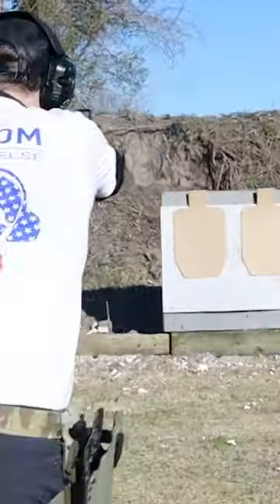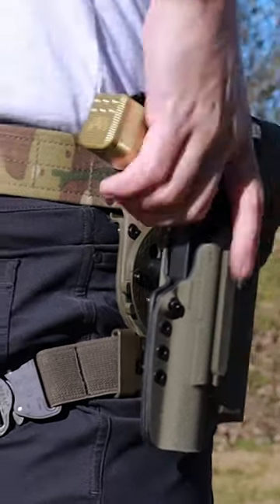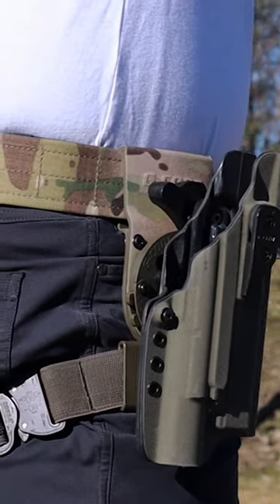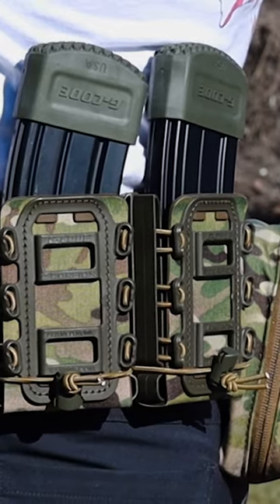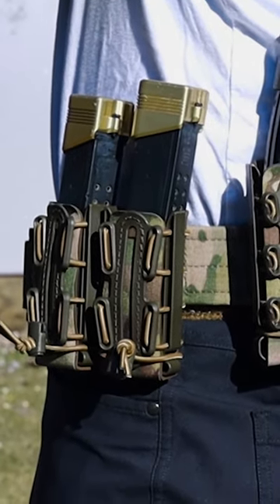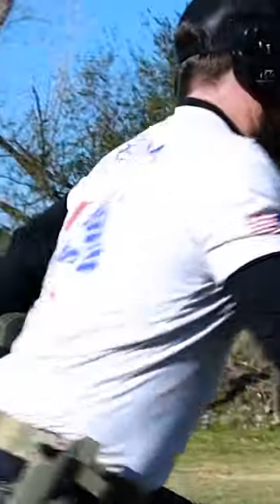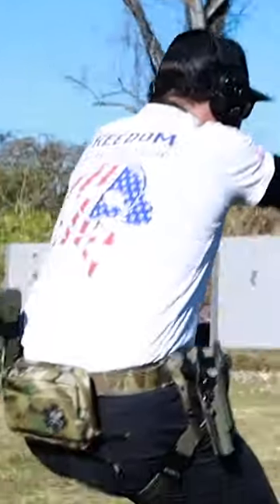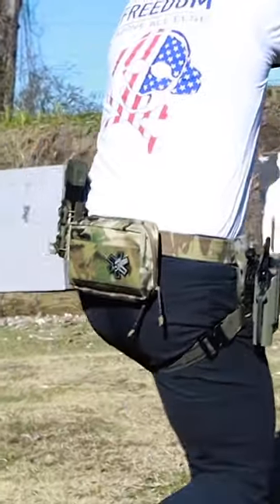G-Code - Scorpion Assaulters Belt System Breakdown | With Shane Coley